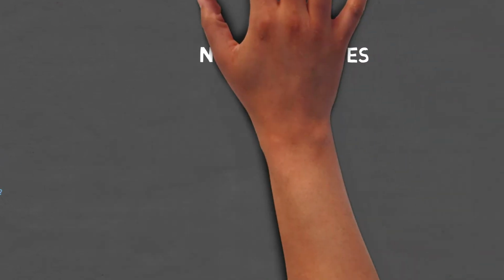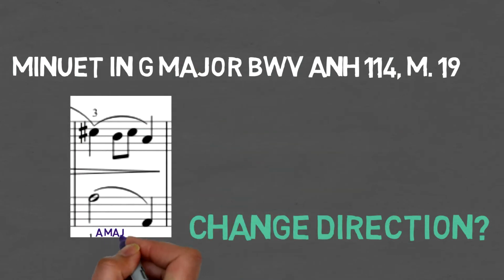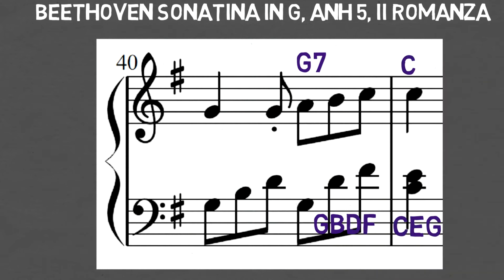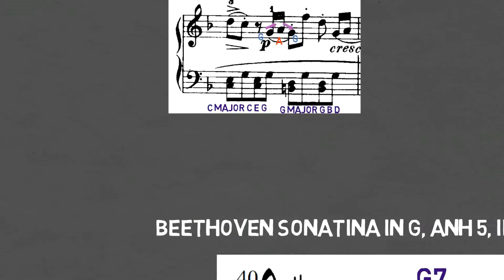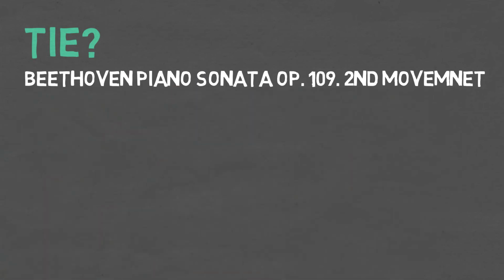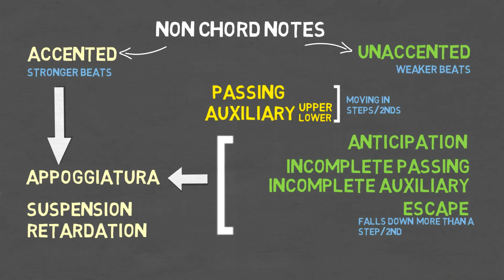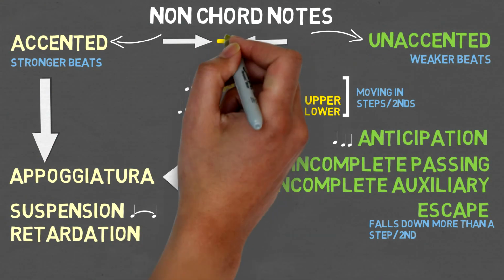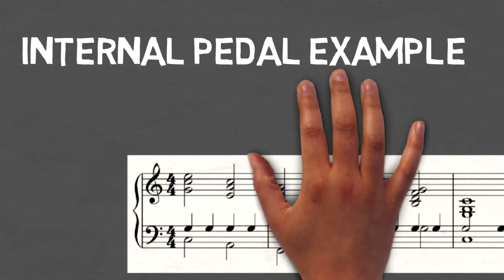Non Chord Notes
A brief description of non chord notes used from 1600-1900